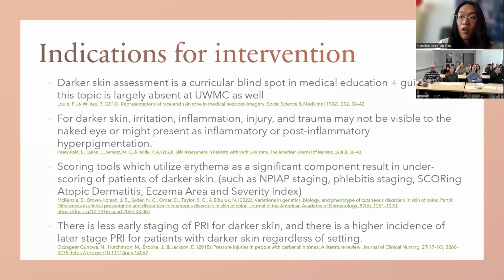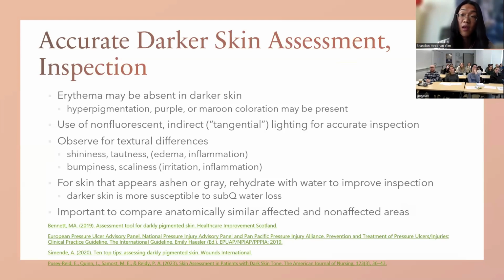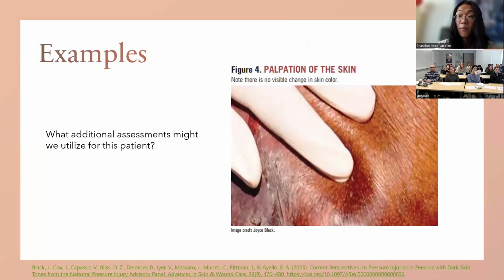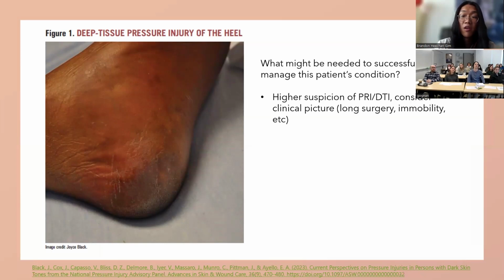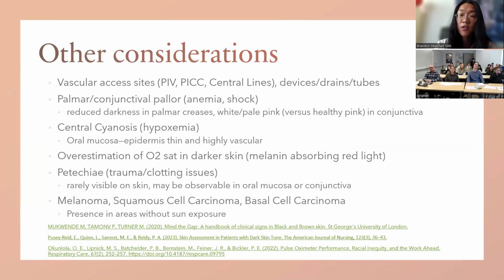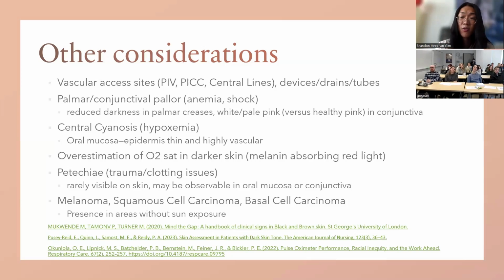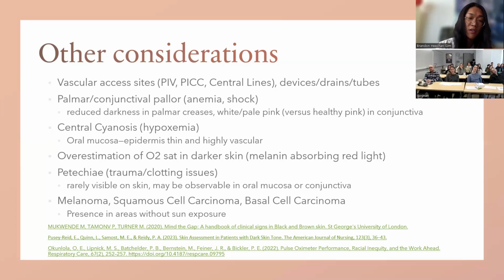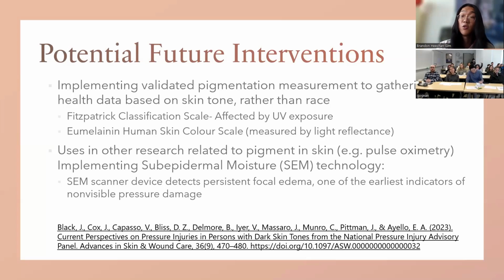Improving Assessment of Darker Skin at UW Medical Center, 6SE Education Day Recording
This is a recording of the "Improving Skin Assessment and Documentation for Darker Skin Tones at UWMC" presentation at 6SE's Spring Education Day on 2/27/2024.